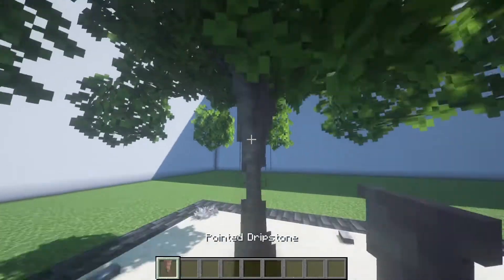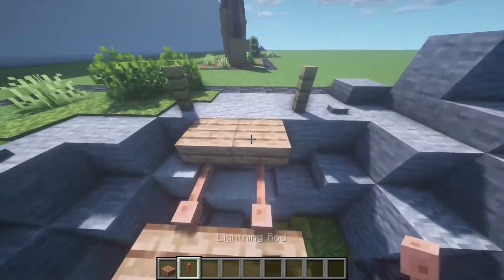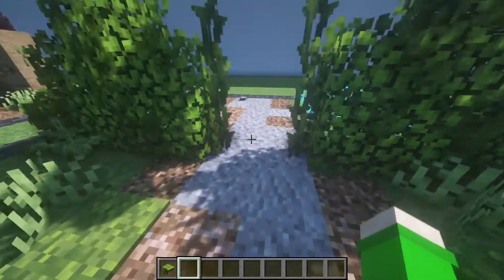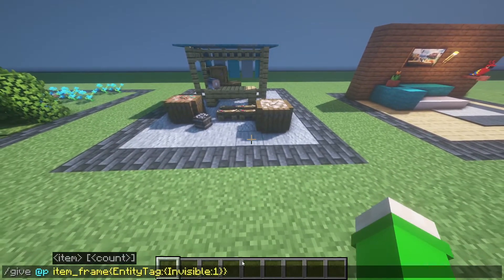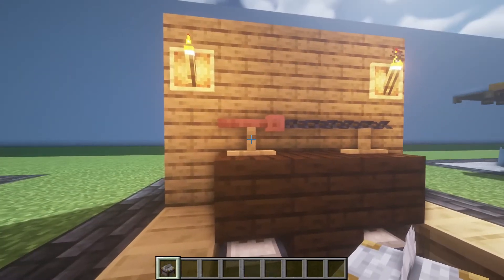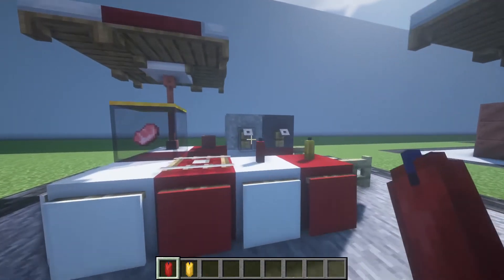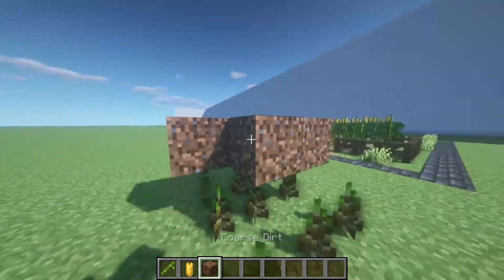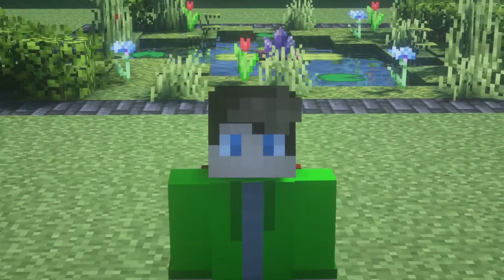10+ BUILDING IDEAS for MINECRAFT 1.17! | TheMiner_02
It's me once again!

Today I am showing you some build hacks for the 1.17 Minecraft Caves and Cliffs Update!

Invisible Item Frames: /give @p item_frame{EntityTag:{Invisible:1}}

0:00 - Intro
0:45 - Palm Tree
1:29 - Better Lily Pad
1:51 - Rope Bridge
2:22 - Palisade
2:58 - Subscribe :D
3:08 - Garden Gate
3:43 - Barrels of Fish
4:23 - How to get Invisible Item Frames
4:56 - Bird Branch
5:25 - Sword Display
6:24 - Mustard & Ketchup
7:01 - Boxing Ring
7:47 - Corn Field
8:55 - Outro

Thanks 🙂
Equipment:
✂️ Software for editing:

🎧 Headset: Logitech G Pro X
🎙 Microphone: Vonyx CMS300B Studio
⌨ Keyboard: Logitech G910 Orion Spectrum
🖱 Mouse: Logitech G502 HERO
🖥 Monitor: 2x Acer Nitro QG271bii (27", 1920 x 1080 Pixels)
📷 Camera: Canon SX730 HS & Mini GorillaPod
💺 Chair: RACE 2 black/yellow
📱 Smartphone: Samsung Galaxy S10 128GB (black)

- My PC:
🎛 Mainboard: Gigabyte H310M H 2.0
⚙ CPU: Intel Core i7-9700
📼 GPU: NVIDIA GeForce RTX 2060
⚡ PSU: Xilence Performance A+ XP430
🧩 RAM: Corsair Vengeance LPX 16GB DDR4 2133 MHz
💾 SSD:  Crucial BX500 (240GB, 2.5")
💾 HDD: SeaGate Barracuda (1TB, 3,5")
🏞 Texturepack:
🌞 Shader:
🎮 Game:
Minecraft by Mojang 1.17.1
🎶 Used music:
Copyright:
© TheMiner_02 2021
🚫 If you want to use any of my videos, you need my permission.